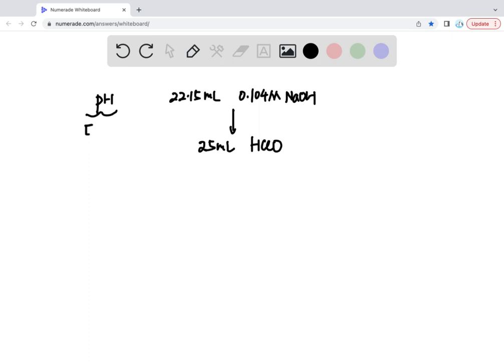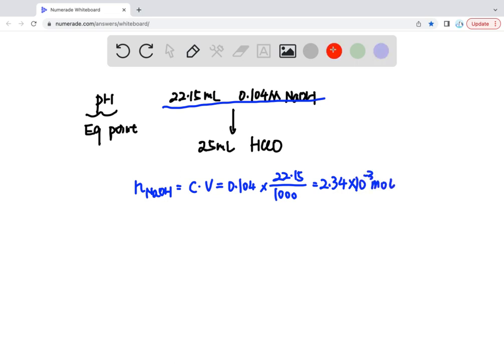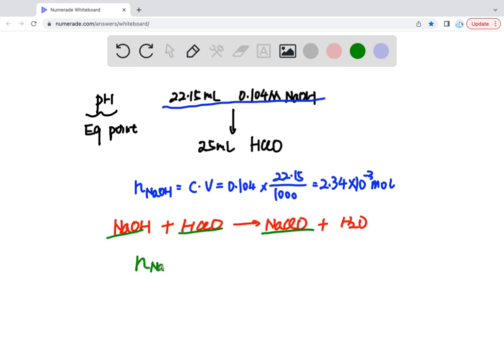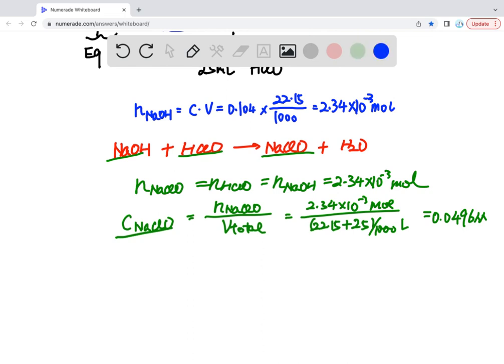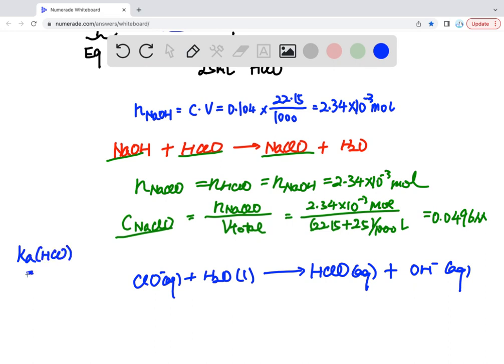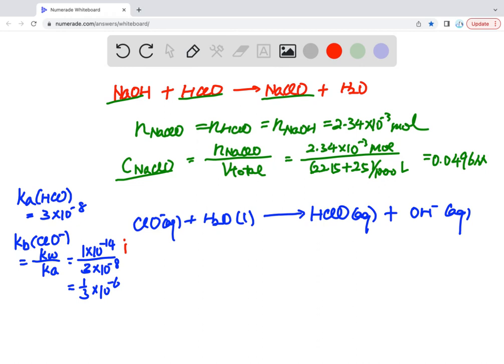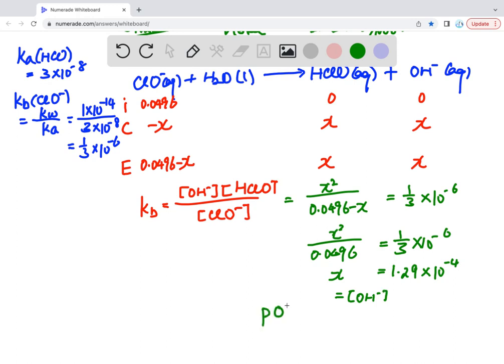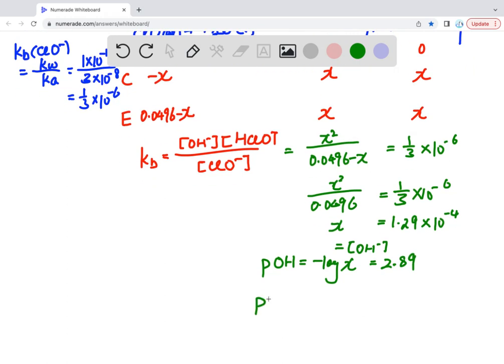draw a molecular orbital diagram for O2+